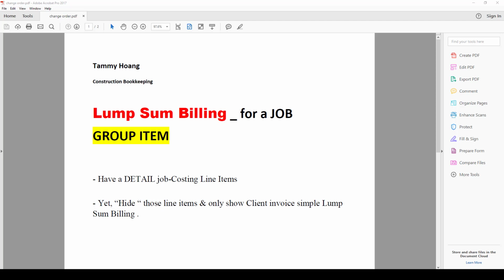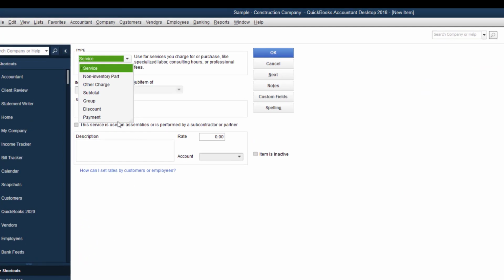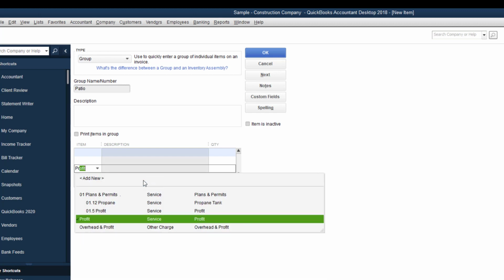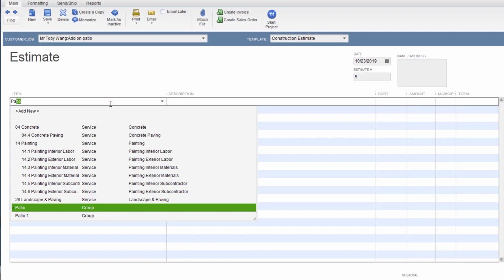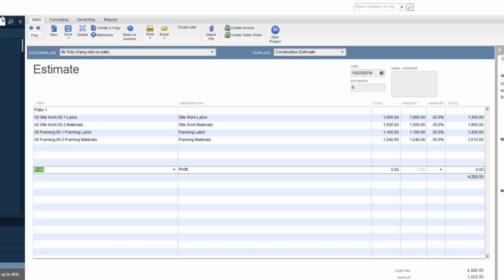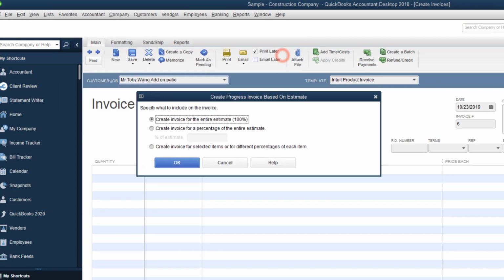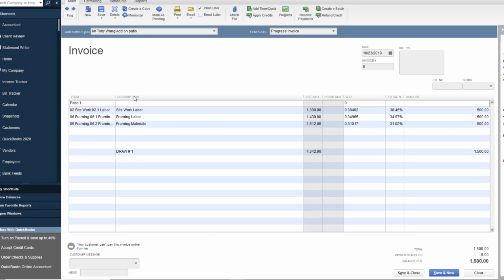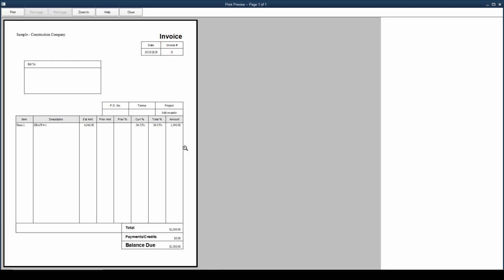Lump Sum Billing using Group Item - Construction Accounting